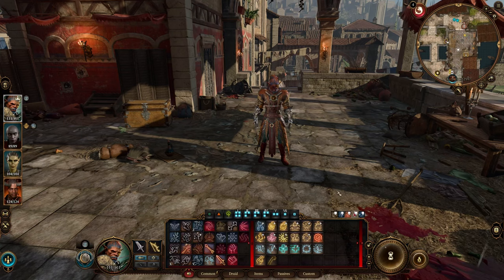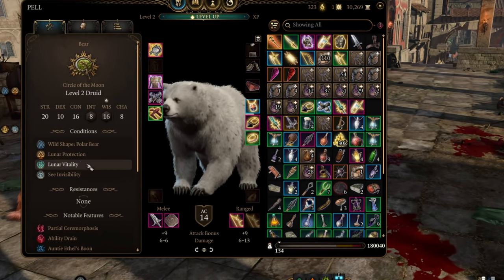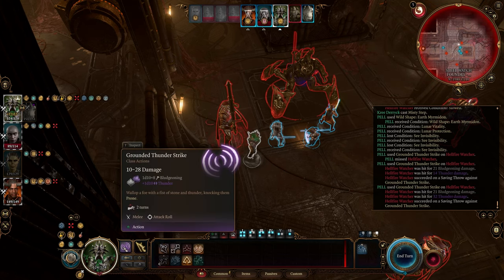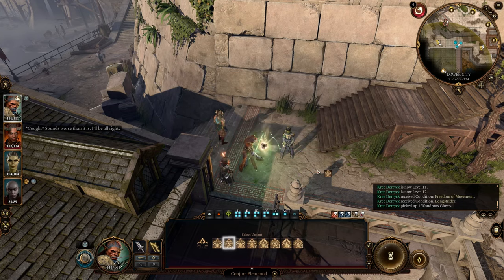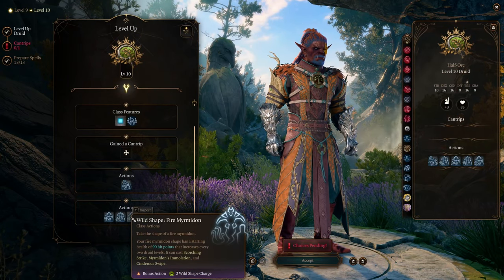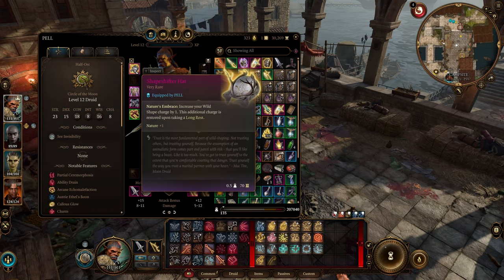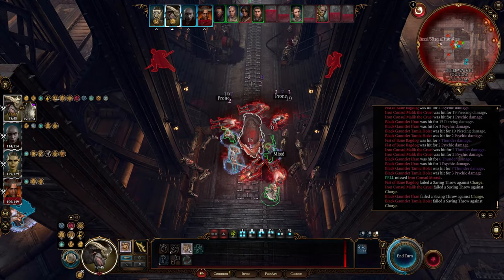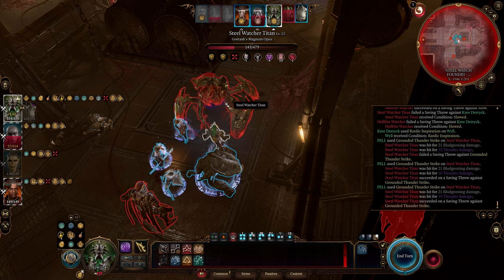Baldur's Gate 3: The Tavern Brawling Bull Druid Build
🌟 Unleash the power of our Druid Build in Baldur's Gate 3! 🌿 Dive into a Circle of the Moon specialization, focusing on devastating AoE damage, and key elements like Tavern Brawler. 🗡️

🔥 Highlights:

Optimal wild shapes for massive AoE damage.
Mastering the Tavern Brawler feat for double strength modifiers.
Key feats and spells for dominating in combat.
Gear recommendations for a powerful druid.

📌 Timestamps:
0:00 build showcasing
0:44 level 1 ~ 12
9:00 gear recommendation
9:46 combat tactics